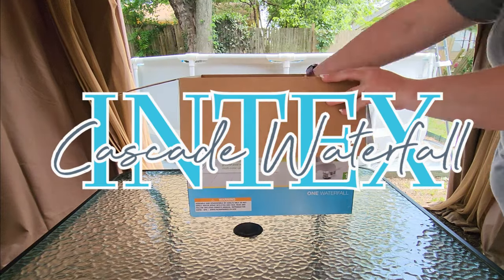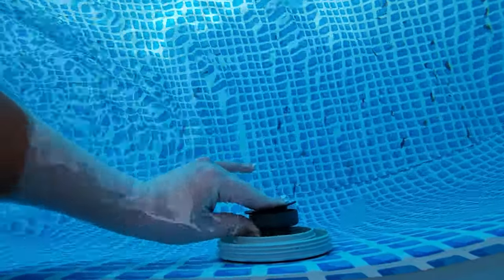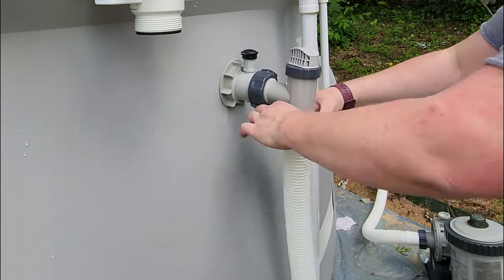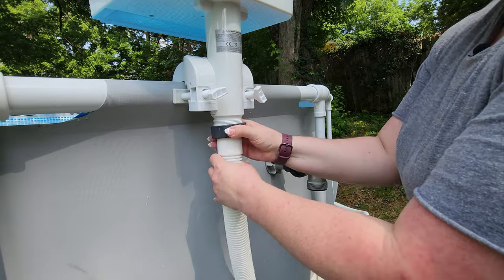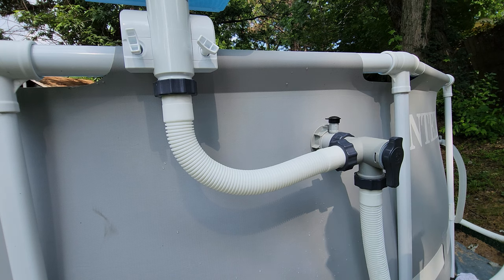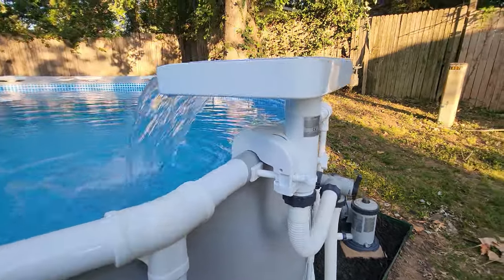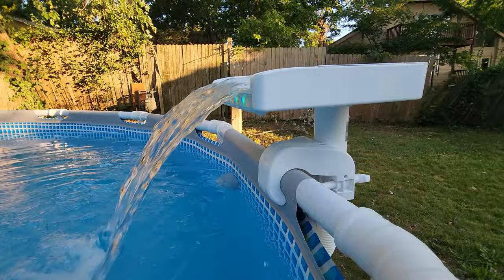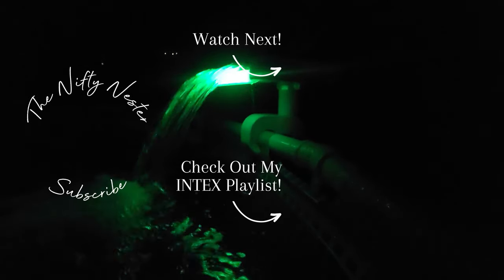INTEX Pool Cascade Waterfall | LED | Above Ground Pool Fountain | Install & Review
I'm installing & reviewing my newest above ground pool accessory, the INTEX Pool Cascade Waterfall. This pool waterfall has multi-colored LED lights that oscillate between blue, green, and red, with beautiful transition colors in between. The LED lights are hydro-powered so the waterfall doesn't require batteries. This waterfall feature has helped in cooling the pool water down, and the kids have had fun playing in the waterfall while swimming.

Here's the waterfall:
INTEX LED Cascade Waterfall *AF
(INTEX has another above ground pool fountain that is smaller and, instead of cascading water, it shoots water up and towards the middle of the pool)
Here's that smaller water fountain:
INTEX LED Pool Fountain *AF
Here's the pool I have:
INTEX Prism Frame 15ft X 48in *AF
Here's the other items I've added & upgraded on my pool:
INTEX pool skimmer *AF
INTEX 2500 GPH Pump *AF
INTEX Inlet Jet 1 1/2" *AF
INTEX Plunger Valve (fits 1 1/2" hose to the 1 1/2" inlet jet) *AF
INTEX Dual Split Hose Plunger Valve (fits two 1 1/4" hoses to 1 1/2" hose) *AF

Timestamps:
00:00 Intro
0:23 Installing INTEX Waterfall
2:06 Testing Out The Waterfall
2:49 INTEX Waterfall Review